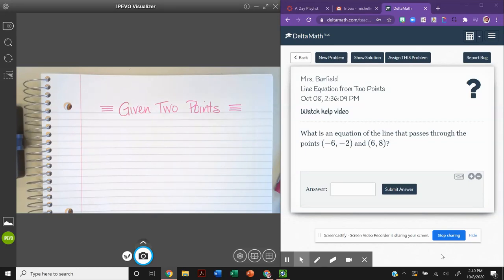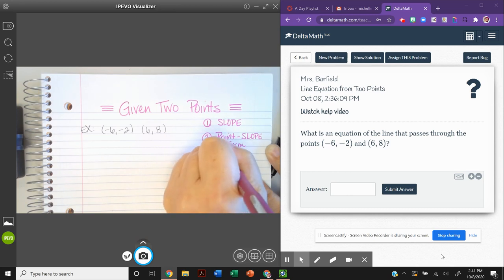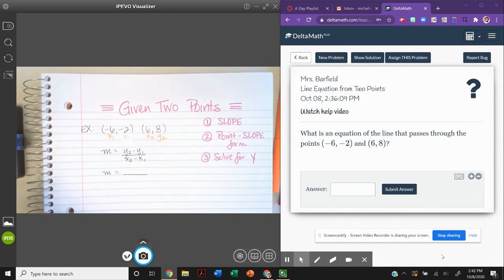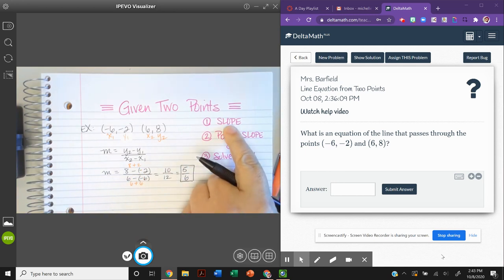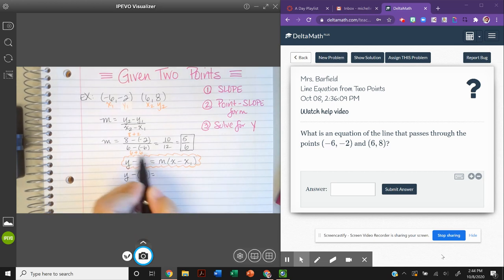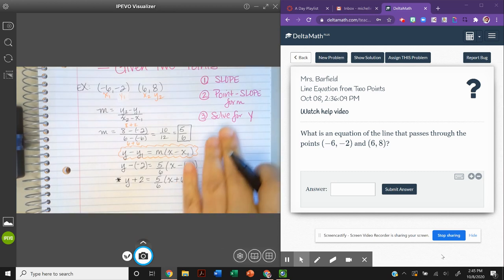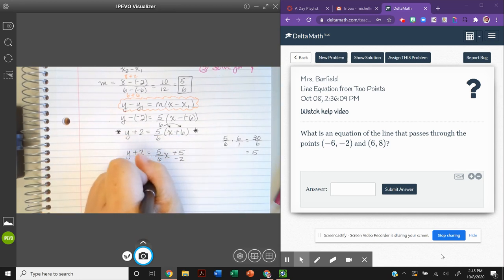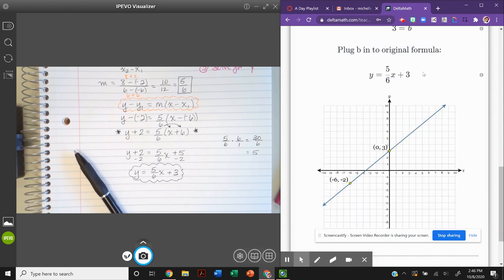M1: Given 2 Points Part 1